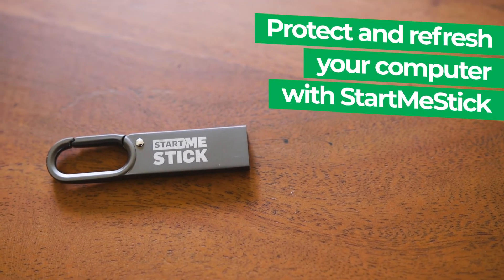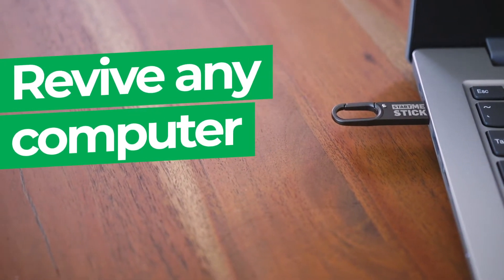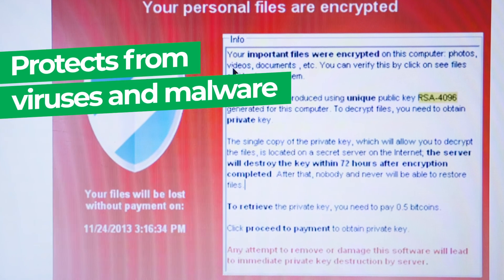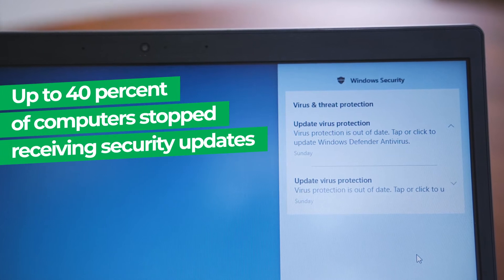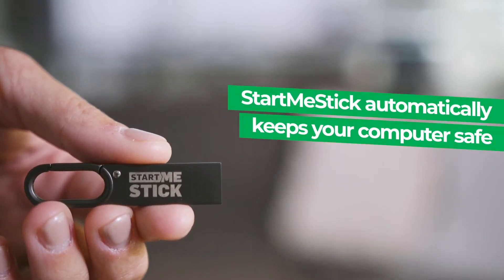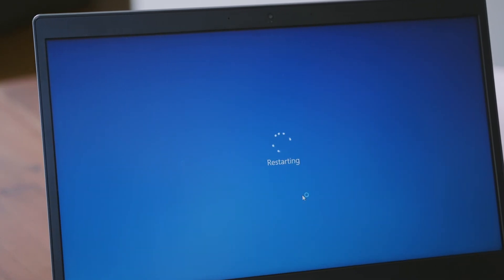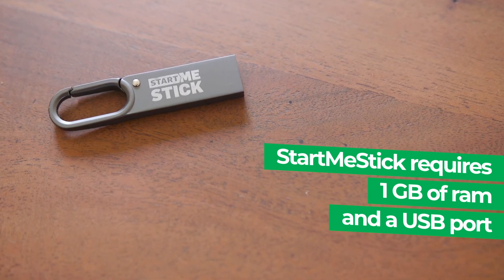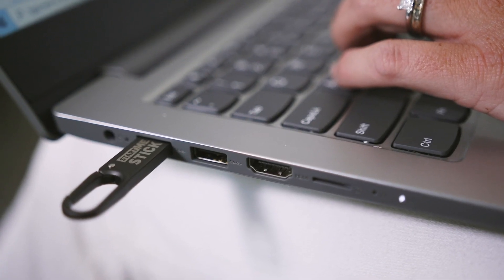StartMeStick - Make Your PC FAST, SECURE & PRIVATE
StartMeStick is a tiny USB stick that instantly turns your computer into “Fort Knox” – making it nearly impossible to penetrate.

When plugged into your computer, it temporarily replaces your operating system, like Windows, with a fast, secure, and private one.

This new “temporary” operating system doesn’t contain any of your personal files and prevents everyone – from hackers to Internet companies – from tracking and accessing your personal information online.